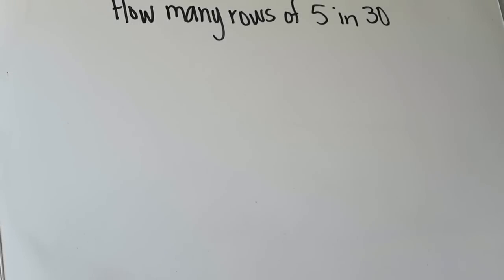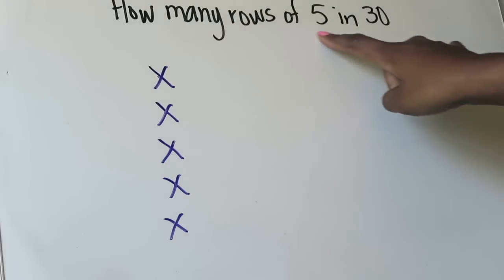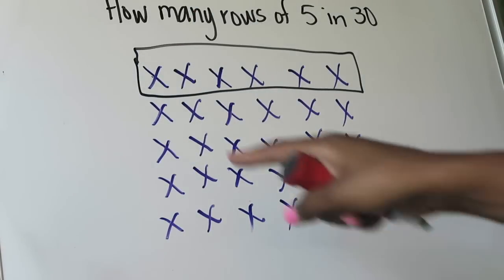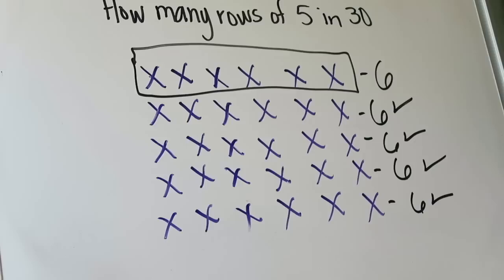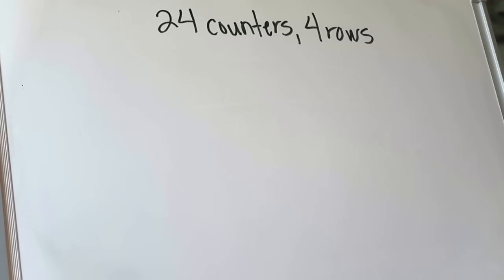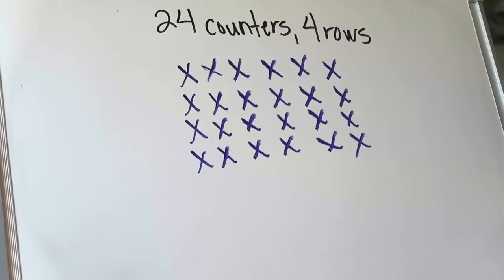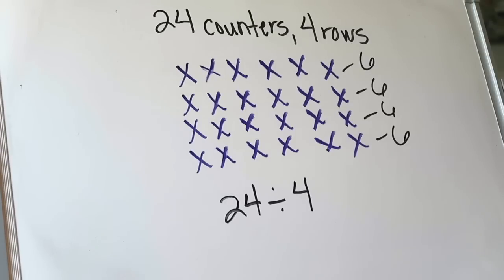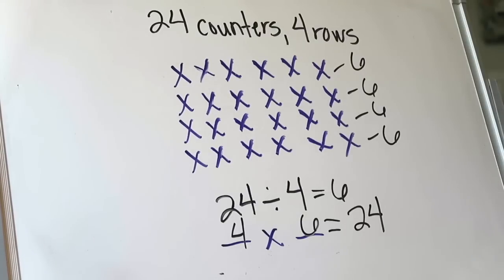Lesson 6.6: Model With Arrays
Essential Question: How can you use arrays to help you solve a division problem?